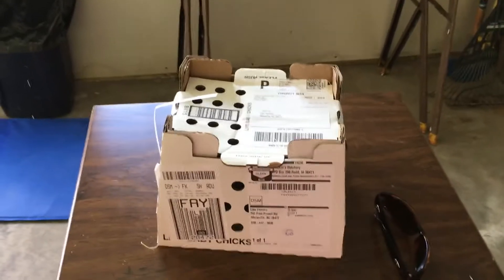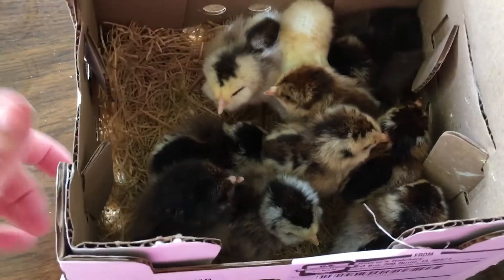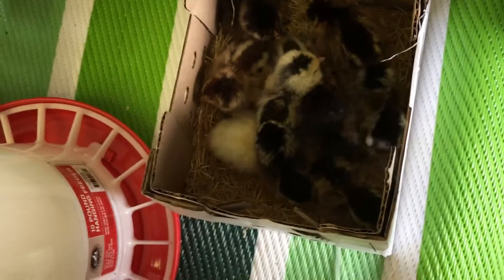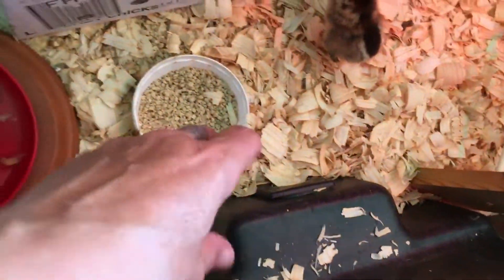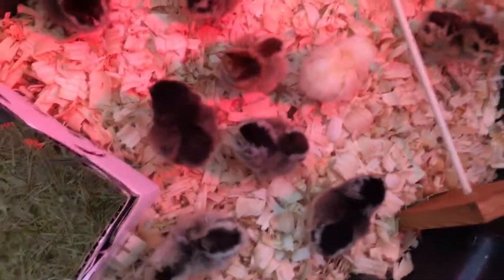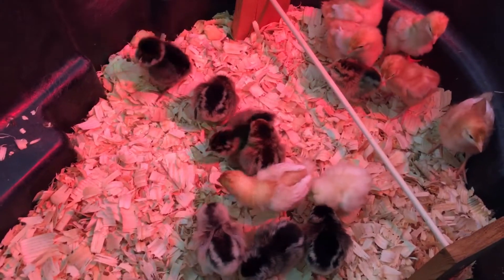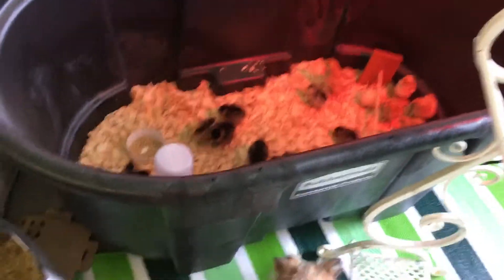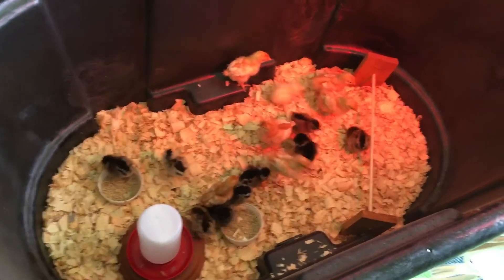Baby chicks join the flock!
2 day old baby chicks arrive in the mail and are added to the flock 💚